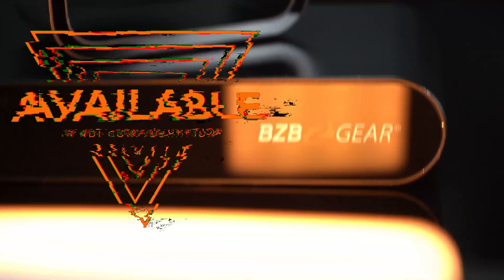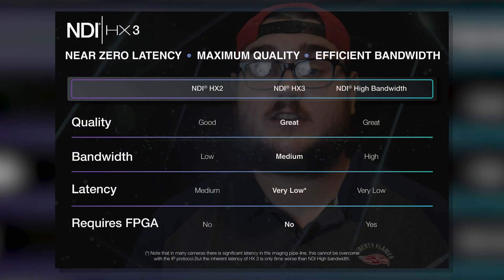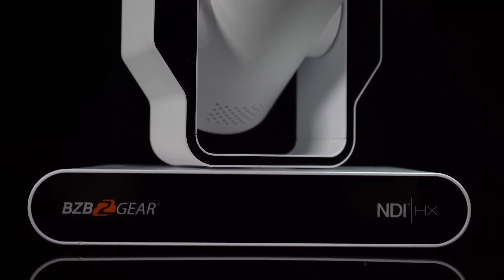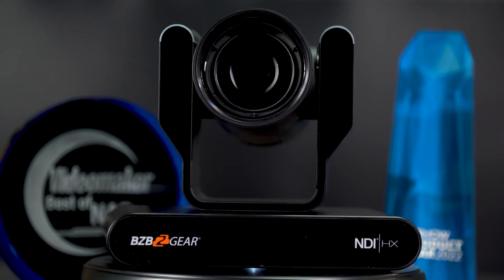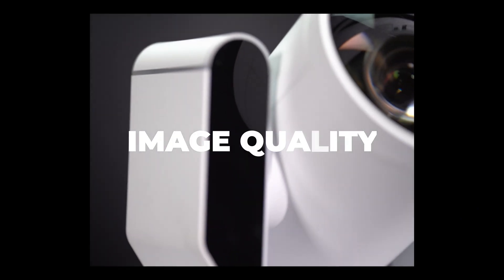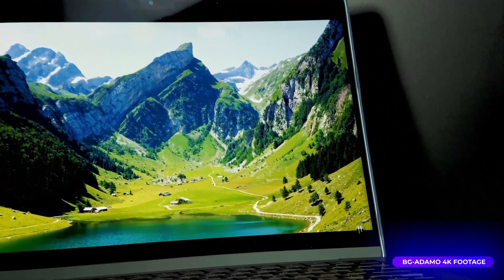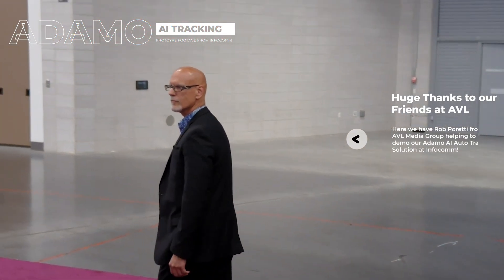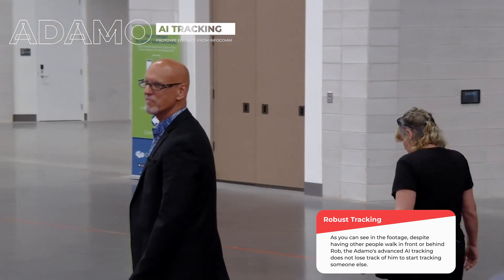Meet The BG-ADAMO-4KND | NDI | HX3® 4K PTZ Camera with Auto Tracking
BZBGEAR BG-ADAMO lineup of cameras is shaking up the market in a very real way. There is plenty to talk about when it comes to a brand new camera that just hit market and already won several awards. So let's go ahead and start getting into the NDI | HX3® technology as well as a very important AI based update coming to this brand new lineup!

Featured Products from the Video